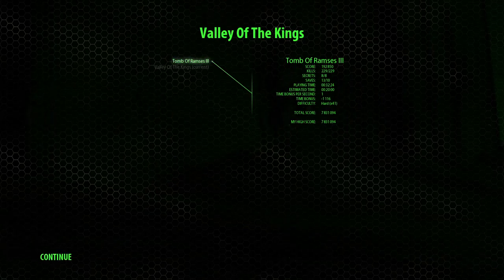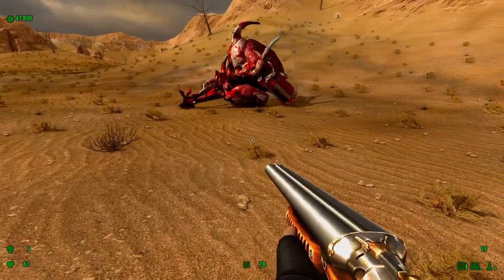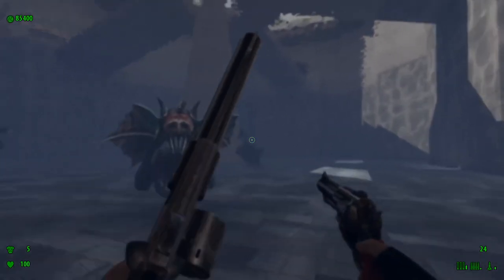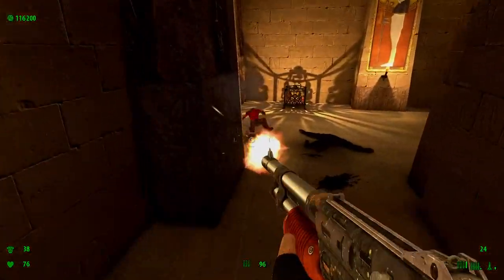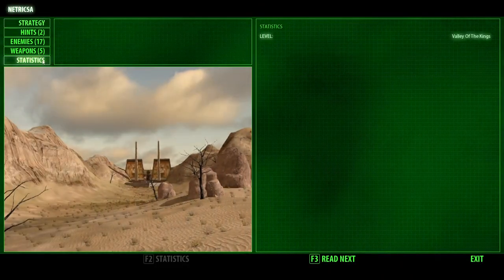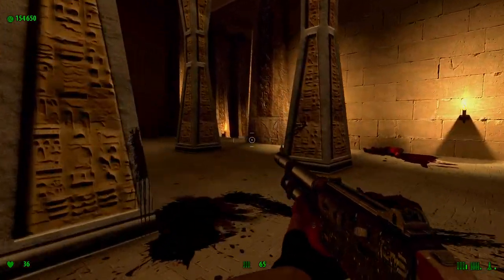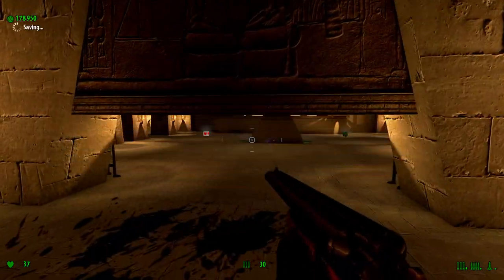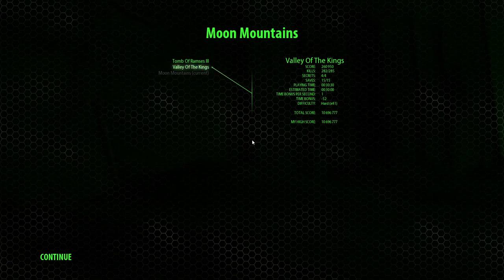Serious Sam HD TFE | All Secrets Walkthrough | Valley of Kings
Welcome back to my all secrets walkthrough of Serious Sam HD: The First Encounter, on the hard difficulty, and with better audio! In this walkthrough we take on level 4, "Valley of Kings". This level takes good skill, strategy, and wise use of ammo. Out of all the levels in Serious Sam TFE, I think this level has the quirkiest secrets, and also has the least secrets.
0:00 - Intro.
0:33 - Start.
2:11 - Armor trap 1.
3:00 - Kamikaze surprise.
3:23 - Biomech attack 1.
4:39 - Biomech attack 2.
5:15 - Toad wave.
5:59 - Kamikaze wave.
6:68 - Screwup/Alduran Reptiloid
5:77 - Armor trap 2.
8:37 - Statue secret explained/STATUE 1.
9:01 - Boss (Reptiloid Highlander).
9:53 - Pool area.
10:15 - Fishing.
11:10 - Switch room 1.
13:23 - Switch room 2.
14:35 - Easing the pain.
15:17 - Grabbing the Gold Ankh.
15:23 - Waking the baby.
15:53 - Jumping bones.
16:09 - Big hall.
17:17 - Octagon room.
18:08 - STATUE 2 (or not).
19:08 - Stair trap/STATUE 3.
20:07 - Circle of pills.
20:21 - Papyrus room.
20:57 - Grabbing papyrus/STATUE 4.
21:21 - Reading about papyrus.
22:04 - Ramp trap.
23:42 - Wall of Darkness.
24:54 - Passing Isis door & OOFs!
25:24 - Torture room.
26:23 - Torture cage (most ameture moment).
28:31 - Invisible flying Gnarr
28:59 - Amon statue (STATUE 5).
29:15 - Deactivating spike trap & OOF!
30:09 - Deactivating spike trap correctly.
30:43 - Grabbing the stone Ankh.
30:51 - Pyramid room.
33:24 - Beware of Kleer.
33:30 - SECRET 1.
34:10 - Leaving valley/fire element.
34:46 - STATUE 6, 7, 8, 9 (SECRET 2) fail.
35:04 - How to get secret 3 and 4, without secret 2.
36:19 - Compensation.
36:22 - Missed statue (STATUE 2).
36:32 - SECRET 2 success & SECRET 3.
36:49 - SECRET 4 (secret exit).